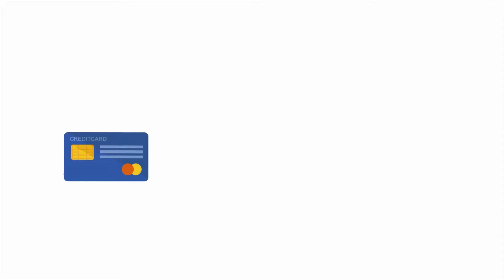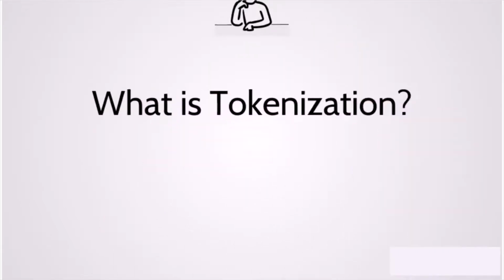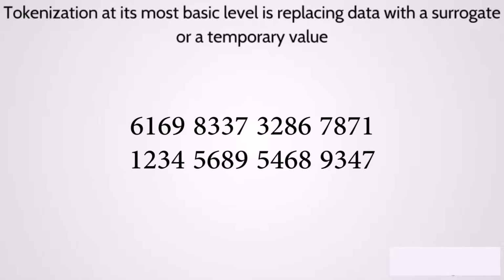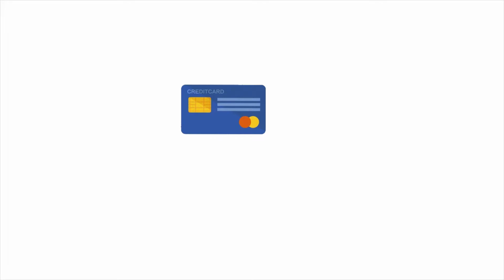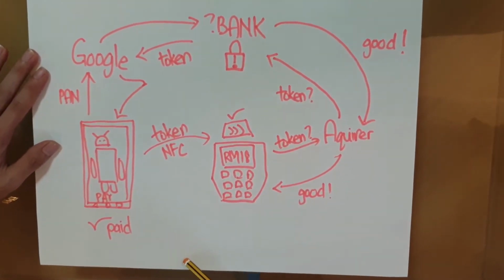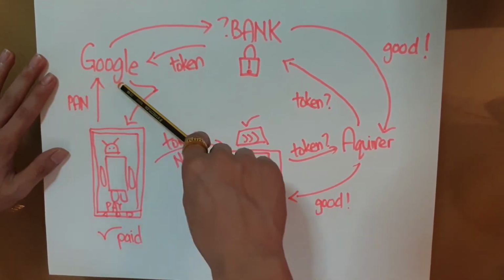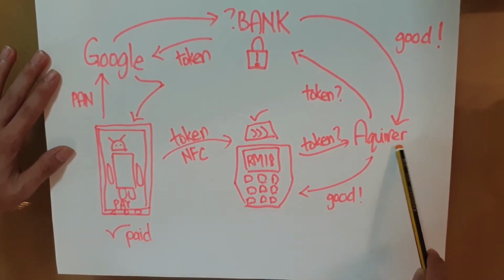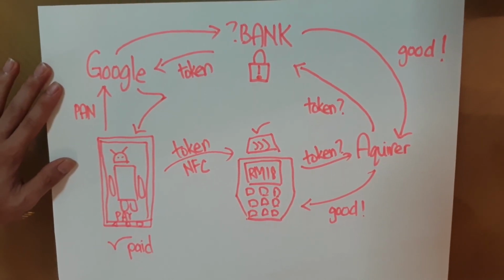TAC3121 Applied Crypto Assignment